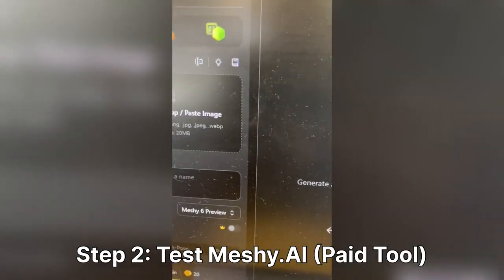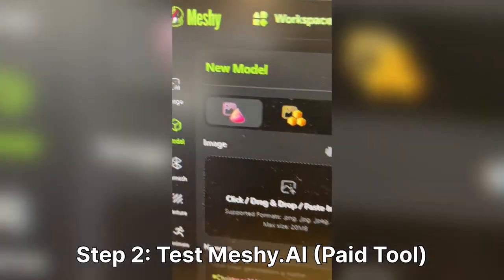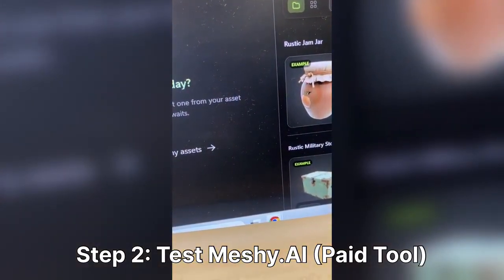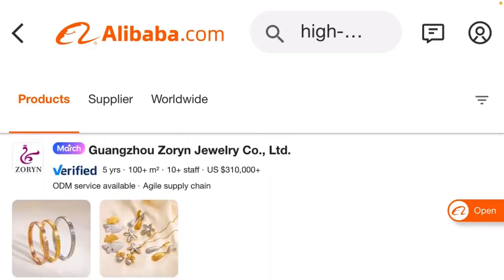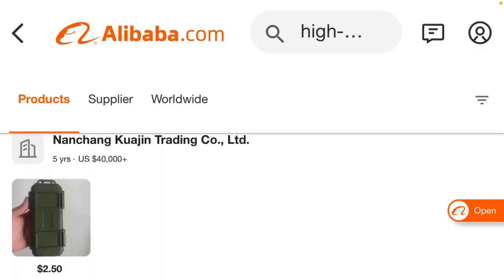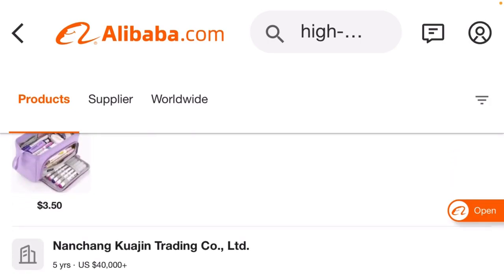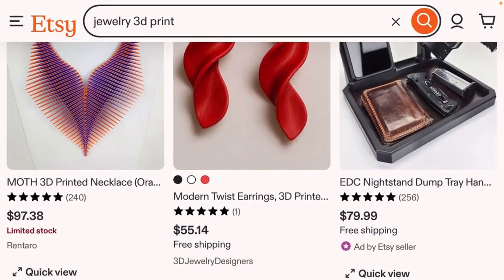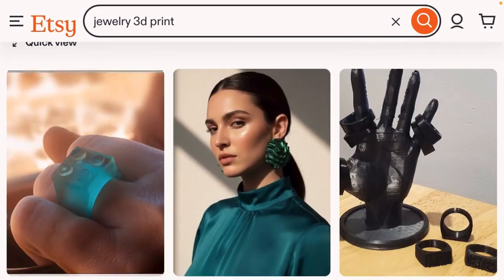How to Design Jewelry With No Experience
Ready to start your jewelry brand with $0? This tutorial shows you exactly how to design professional-grade necklaces, rings, and earrings using free digital tools. No drawing skills or expensive software required.

We cover everything from initial concepts to high-end 3D visualizations. Perfect for beginners looking to enter the industry or hobbyists wanting to see their creations come to life. Stop waiting and start designing your first collection today.

Learn How to Sell Art Online- Create Your Art Business Selling on eBay, Etsy and More!

What's included with your membership:

• The 77 page guide on how to sell art online
• Additional topic specific mini guides that break down our techniques in detail
• Members only video courses, including how to setup your auctions on eBay and much more!
• Interviews with successful artists- learn exactly what they are doing to sell their work today
• Access to ALL future updates to the Artist Profits materials at NO ADDITIONAL COST